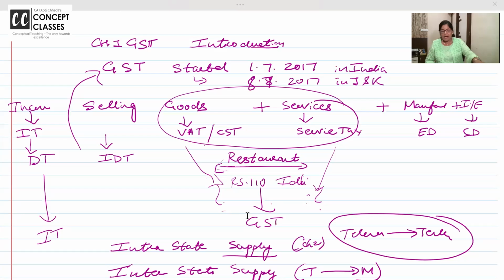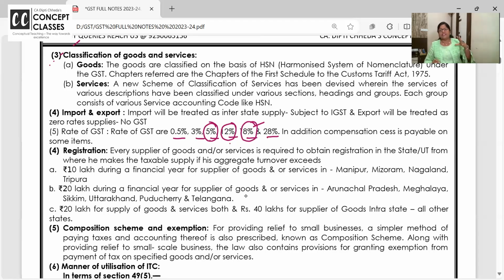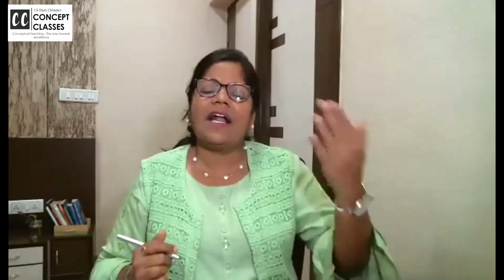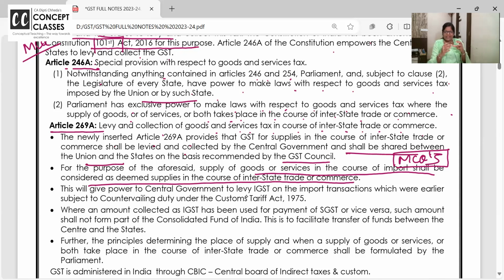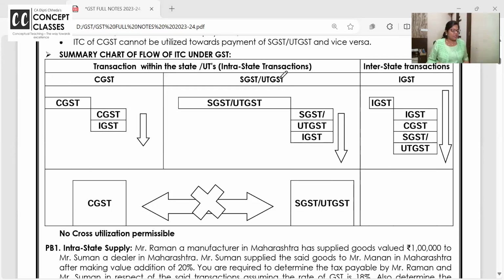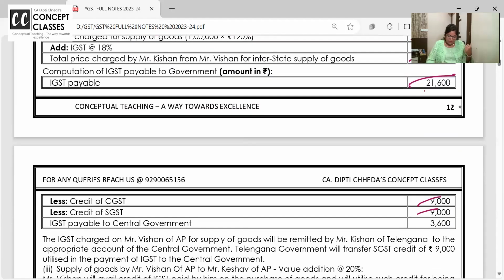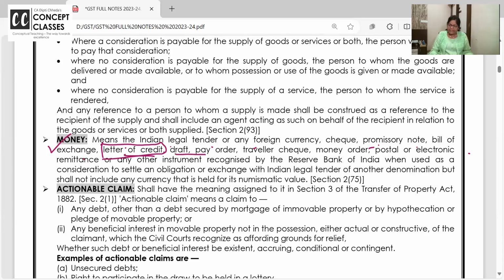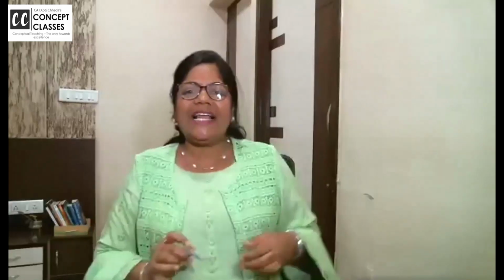DAY 2 INTRO 2 GST SARATHI FASTRACK BATCH